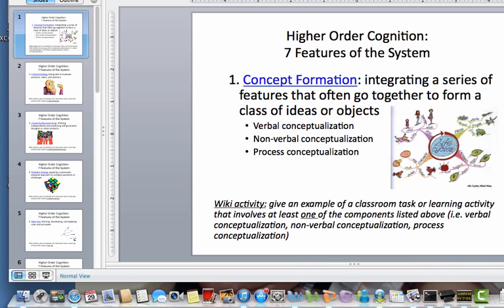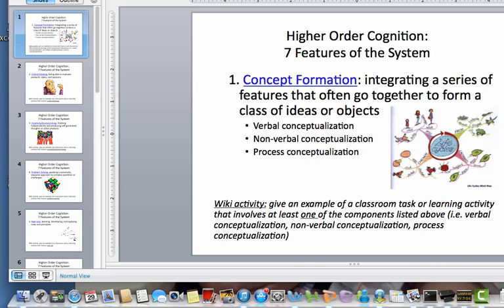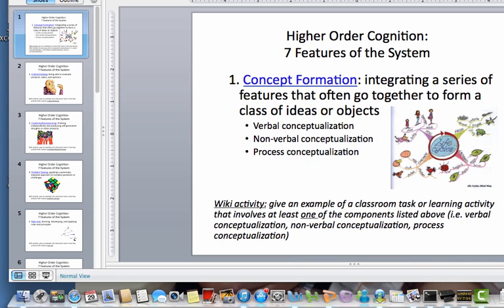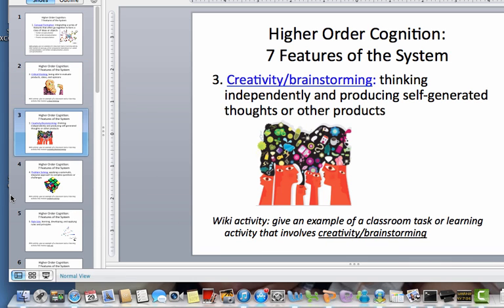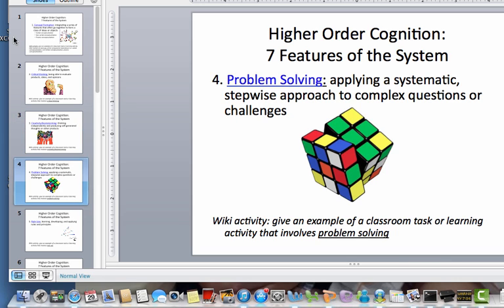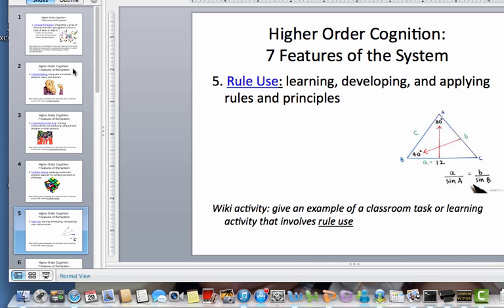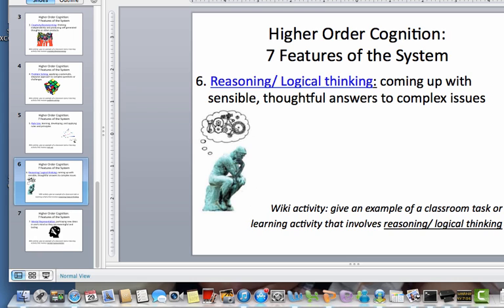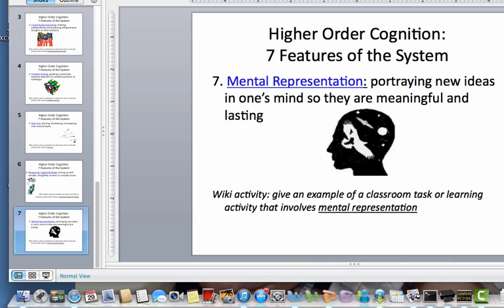Course 3 Week 4 Seven Features